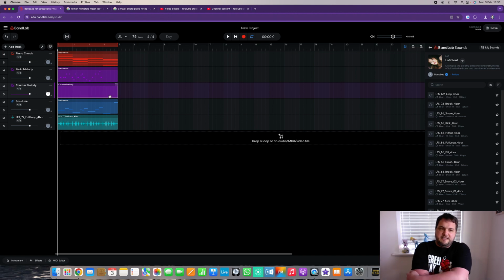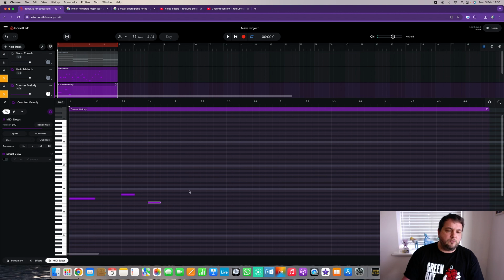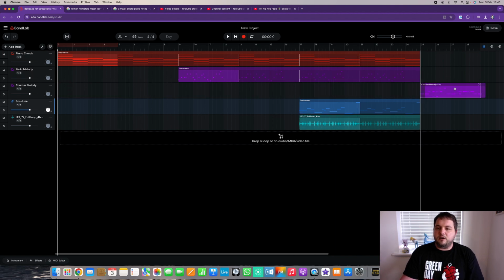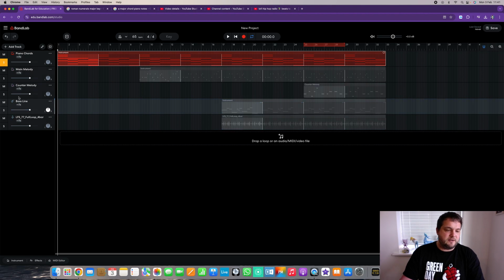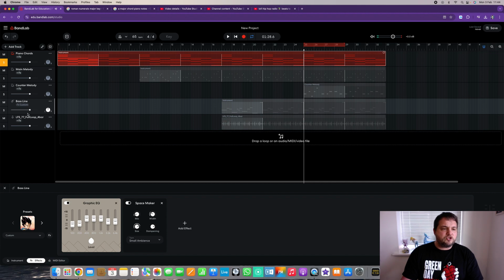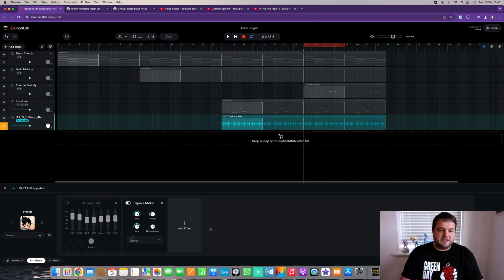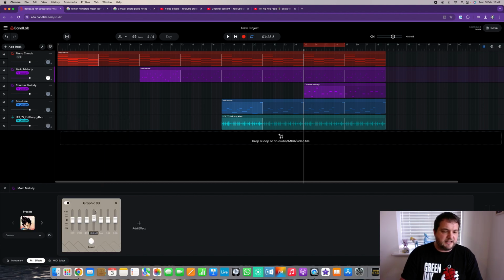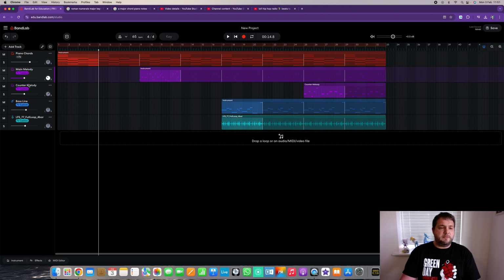Music Production Tutorial: Structure & Counter Melodies (Lesson 3)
In this 3rd of three videos ngage creates an original chord sequence, melody and bass line using MIDI.  This video has been made to help anyone looking to create original music within a DAW.  Bandlab was used as its a free software on the internet but all knowledge learnt can be applied to any DAW.